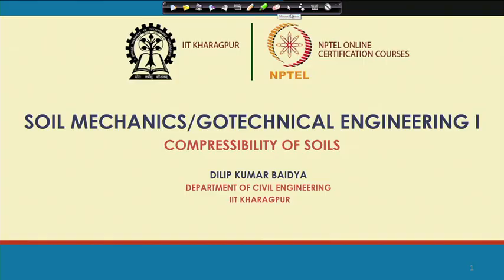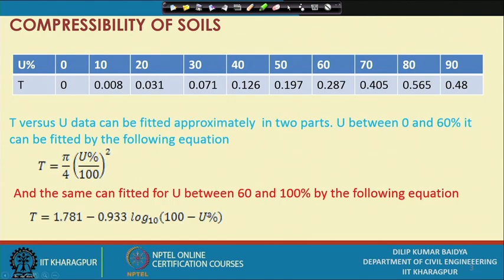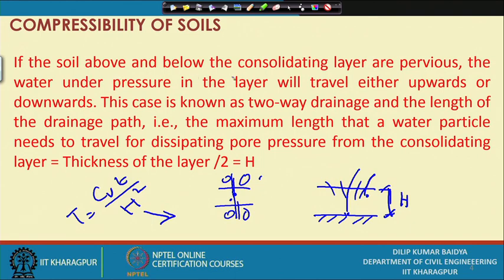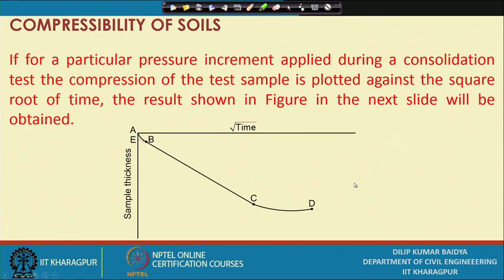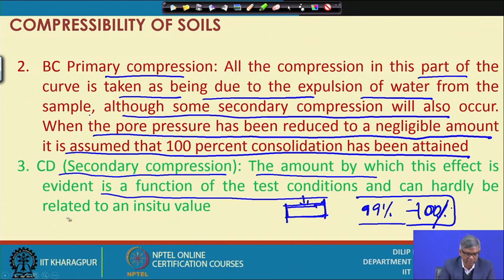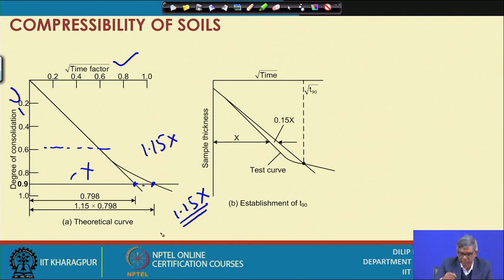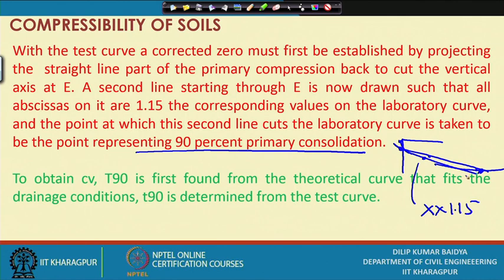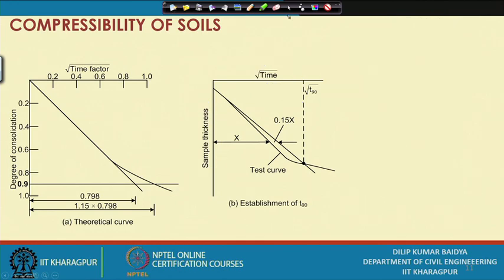Lecture 41: Compressibility Of Soils (Contd.)